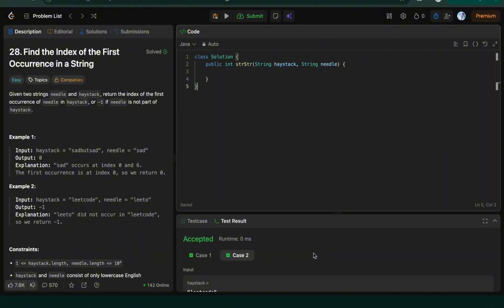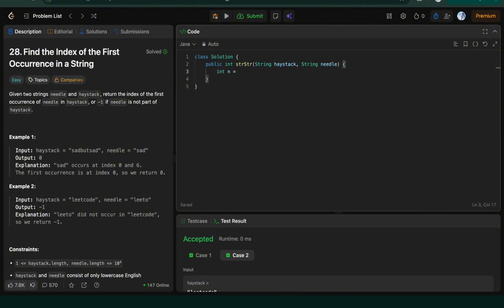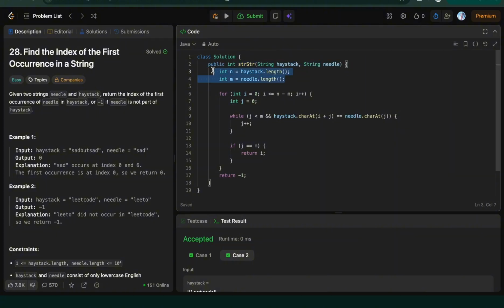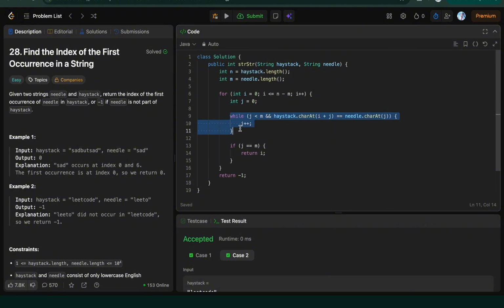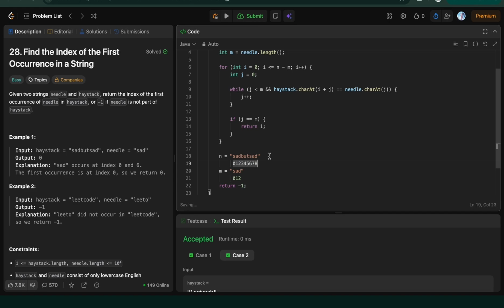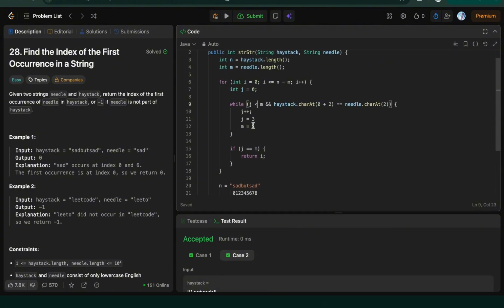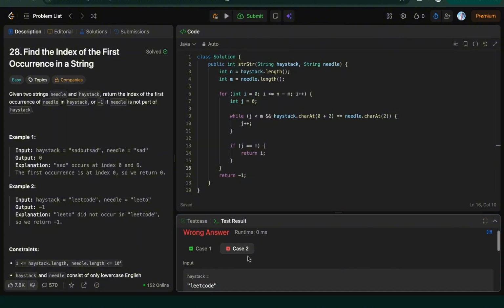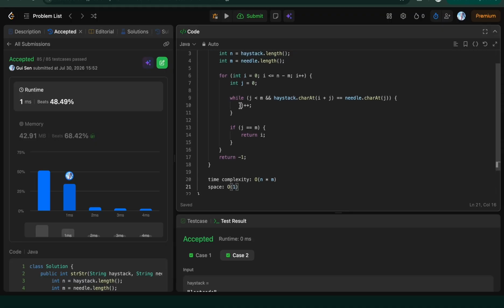28. Find the Index of the First Occurrence in a String | LeetCode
Back with making videos and it's been awhile so hopefully I'm explaining it well...